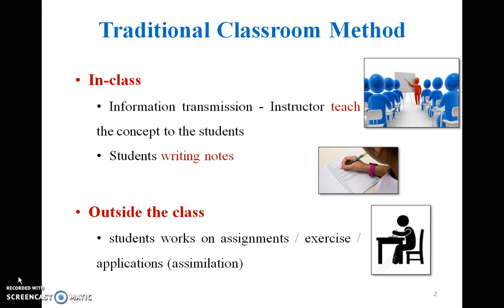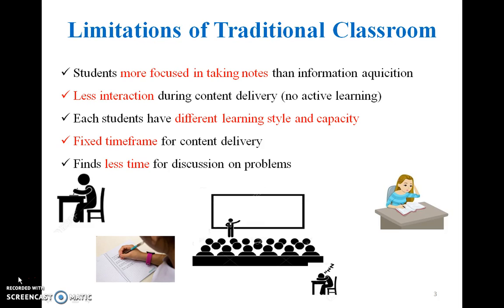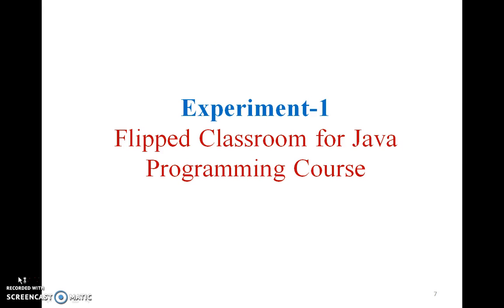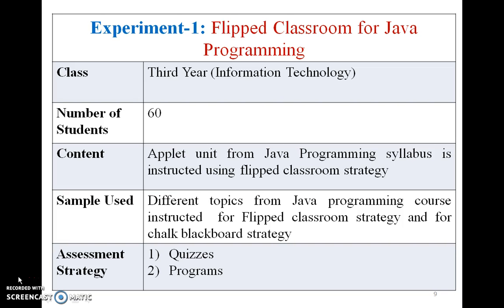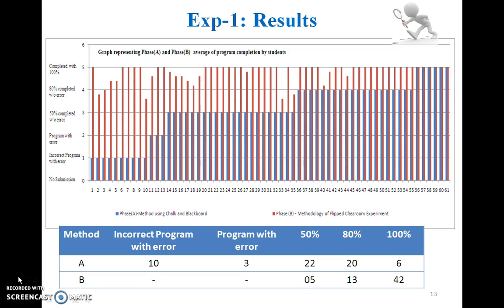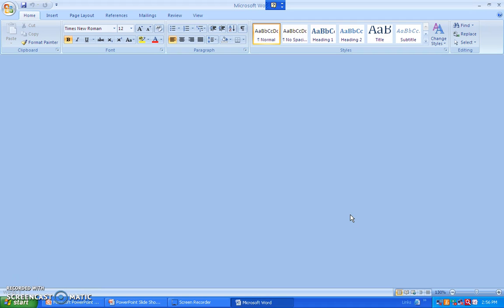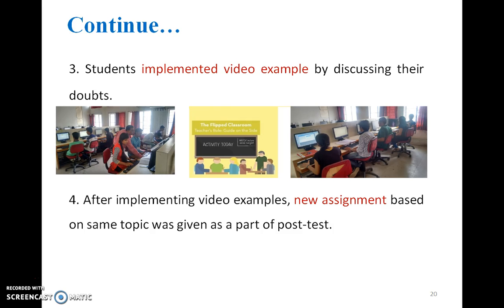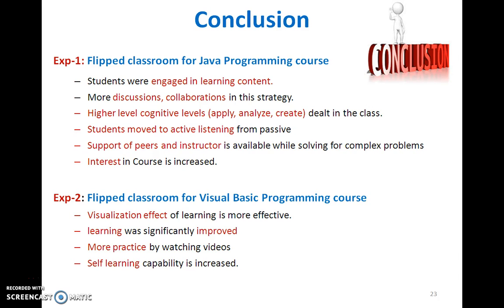Flipped Classroom Strategy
An experience report of flipped classroom strategy for Java Programming course and Visual Basic programming.